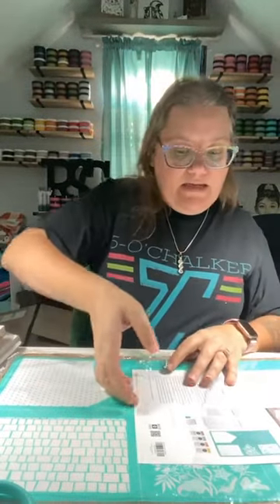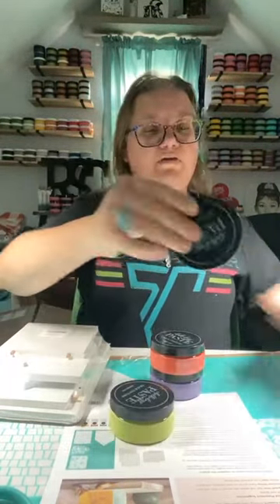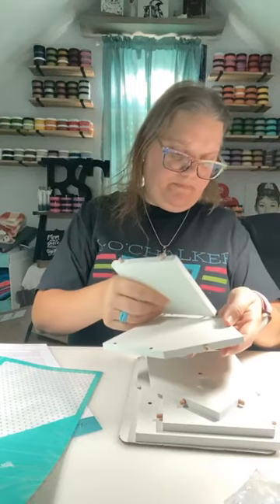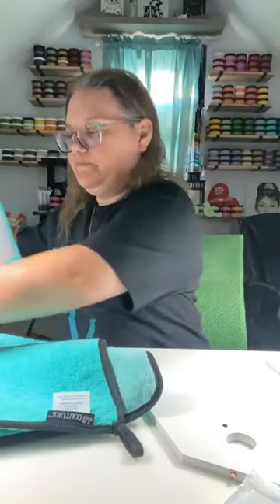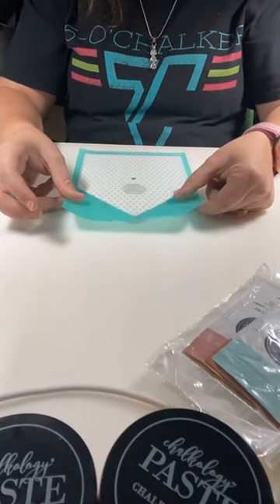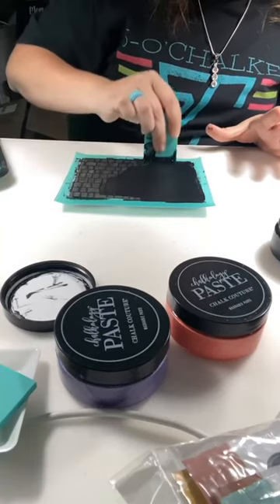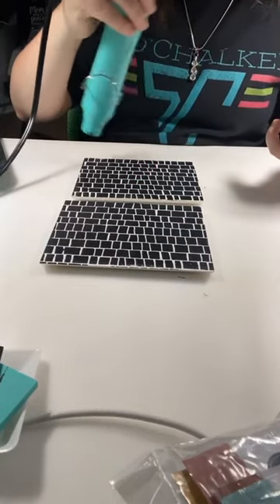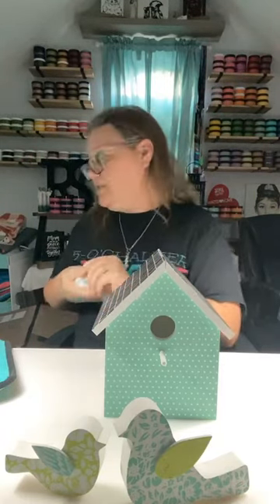DIY Crafting - Chalk Couture - Birds of a feather ChalkMade Kit (LOW STOCK)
NOTE: This kit does come with paste so if you don't want the paste used here, please take them out. This cartlink also unlocks the option to buy Color of the Month (While Supplies last.

Happy Chalking.